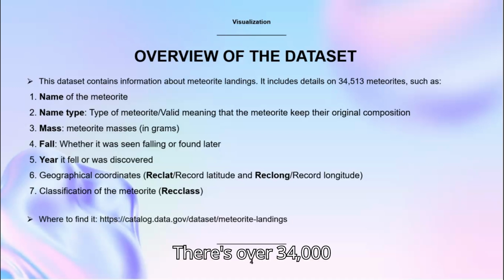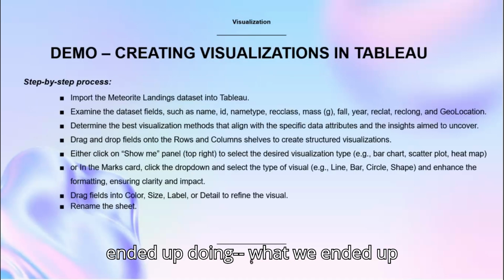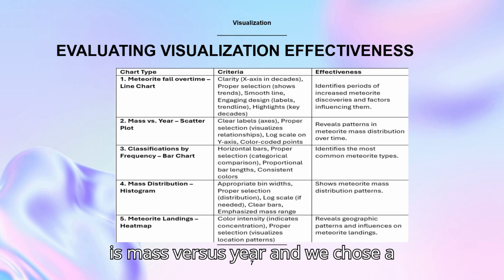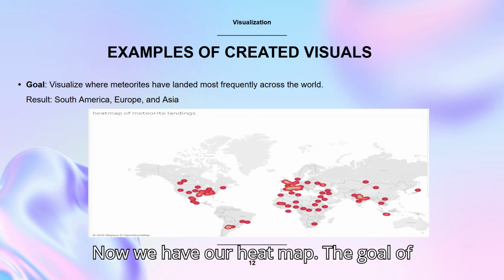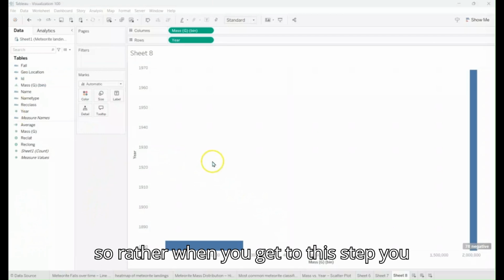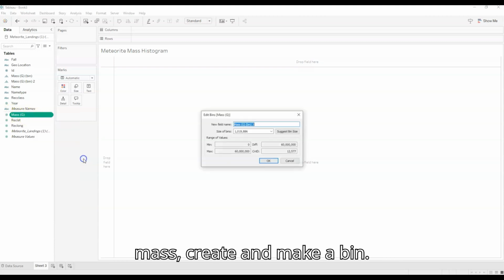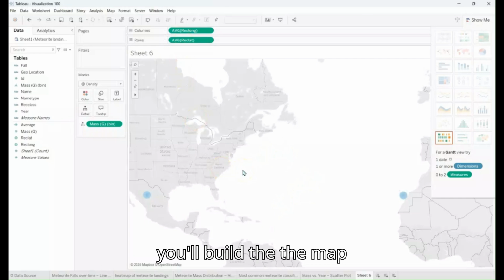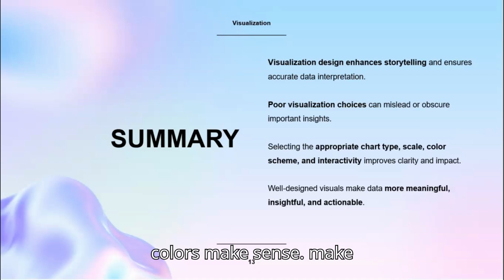Group 3 - Visualization Showcase